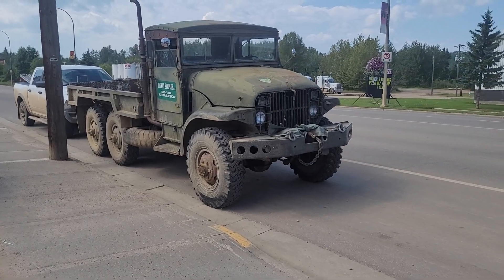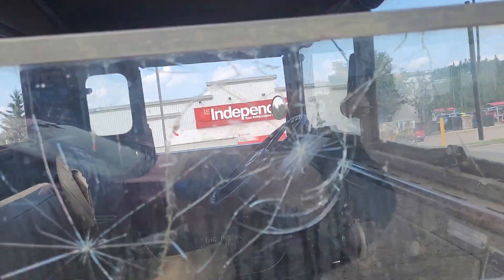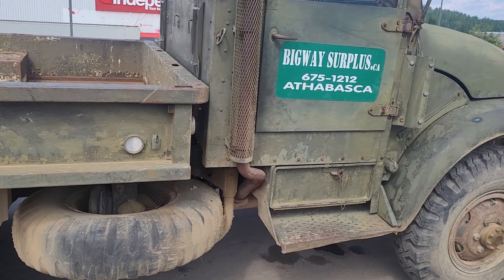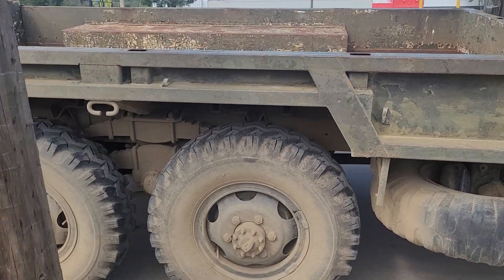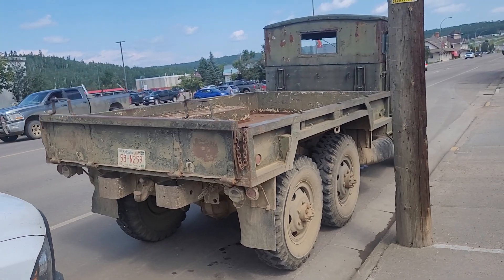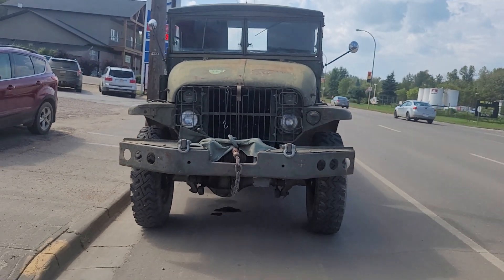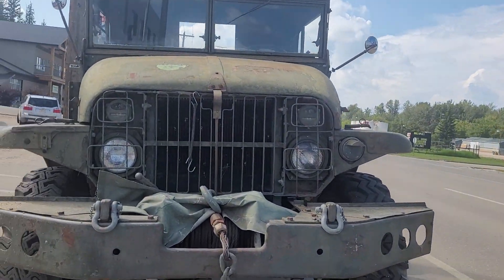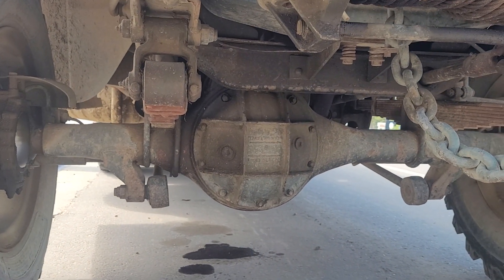Deuce and a half